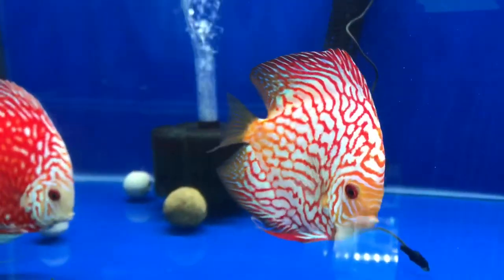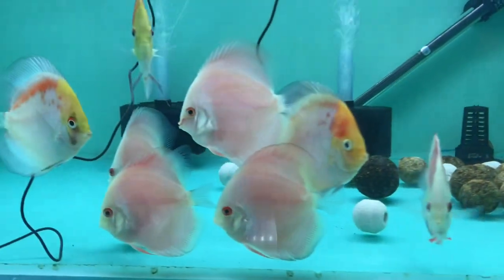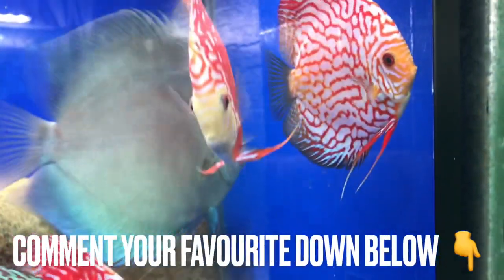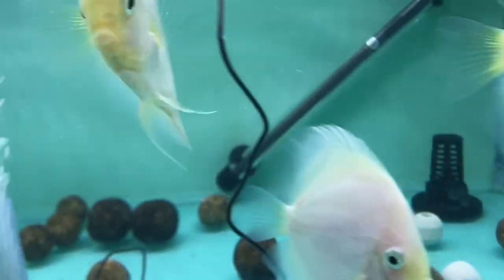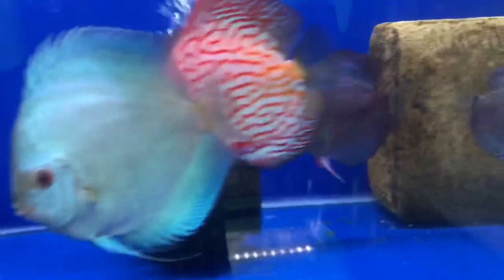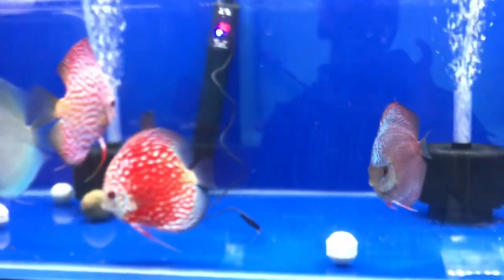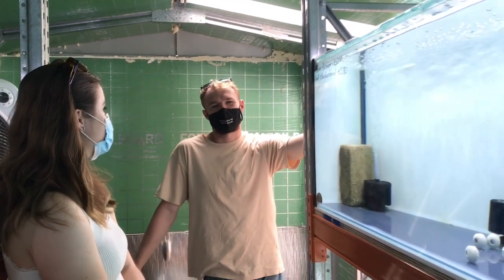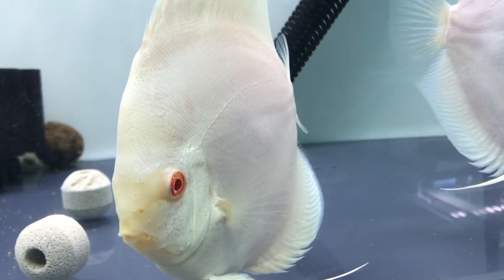AMAZING DISCUS FISH TOUR - “BIG THINGS COMING” 🐠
G’day JFR family!

Hope you are all doing fantastic and are really making sure that you get into the fish projects w it h every chance you guys get! 💪

This week’s video is about the beautiful discus shaped cichlids that have taken us all by storm in the more mature stages of our fish keeping endeavours.

The discus fish comes in all different types of colours and of course, they all have their own very personable and hilarious personalities. These guys are great to keep and a lot of fun to breed.

If you guys are interested in buying some discus locally here in Brisbane, then check out the info below 👇

Make sure to say g’day to Daniel from me if you decide to buy some fish off him. Dan is a friendly guy.

Thanks 🙏🏼
Jus